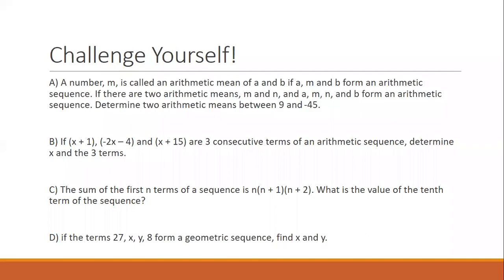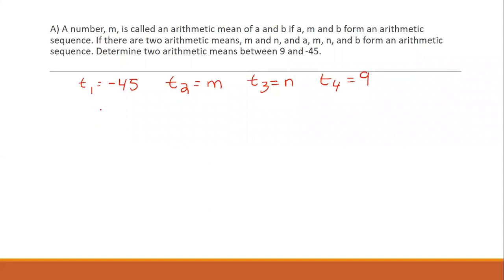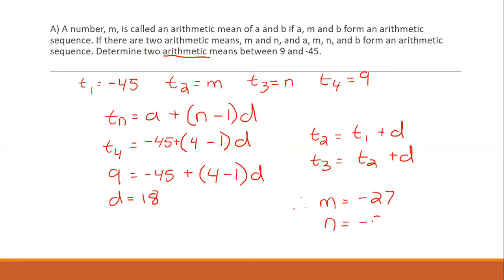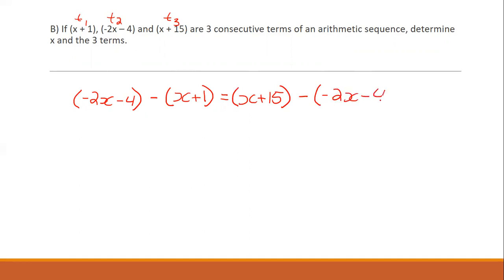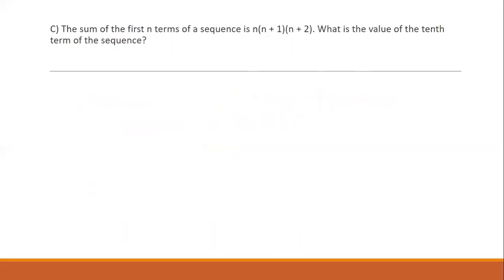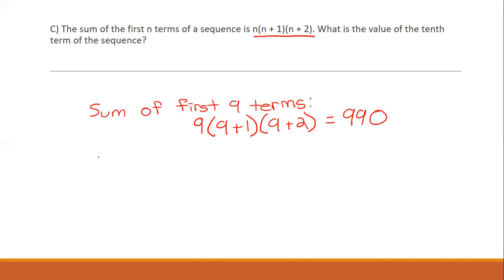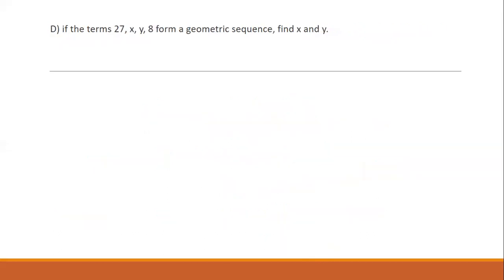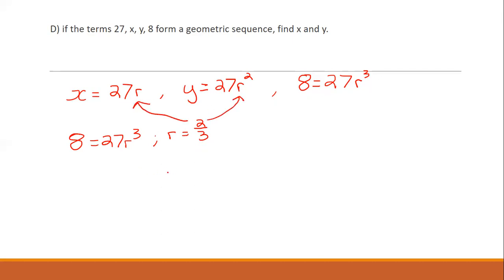Difficult Sequences and Series Questions (SM11) - Dr. M. Explains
Solutions to difficult Sequence and Series questions. REMEMBER: Try them on your own first, working through your own thought process is key.